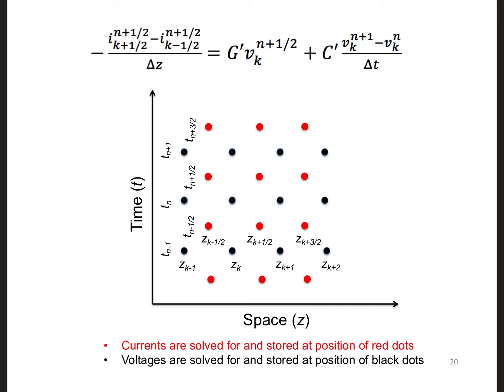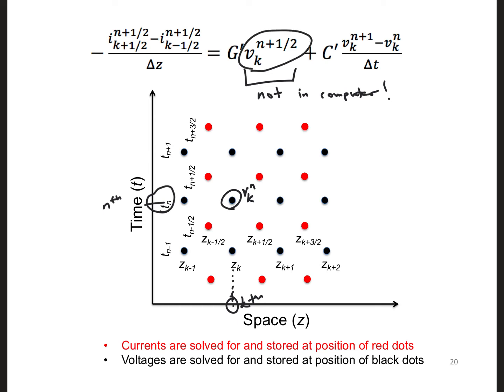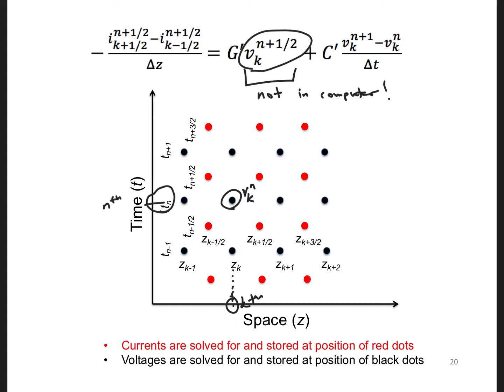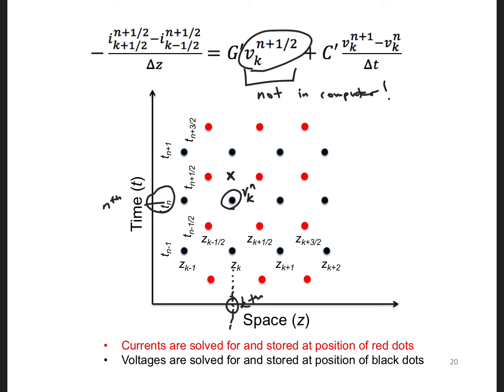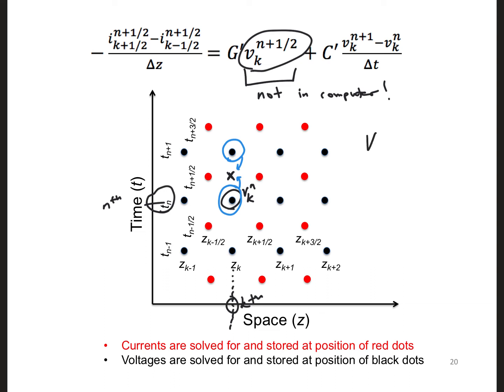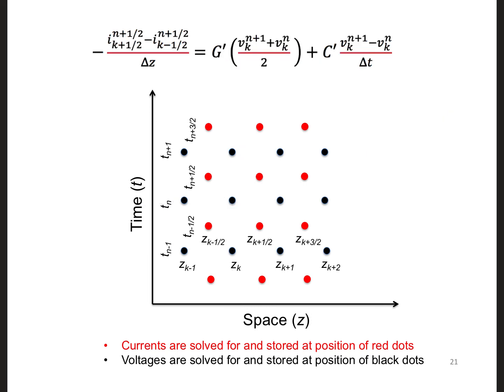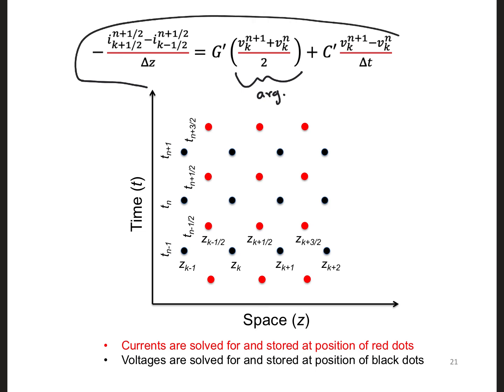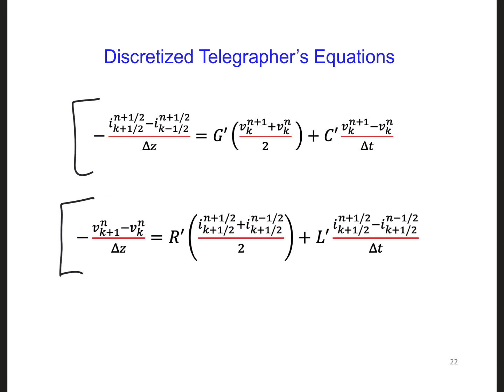Week 3 Slides 7